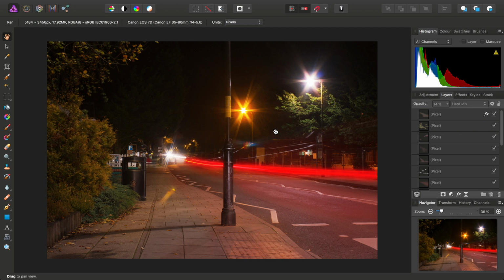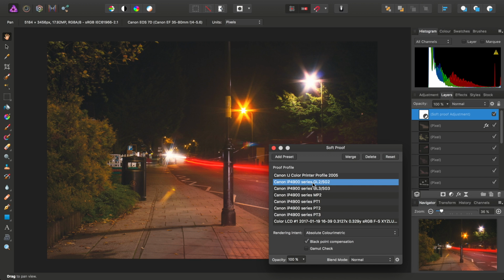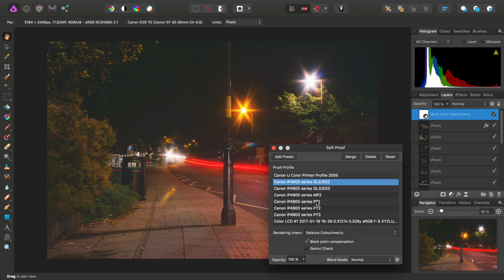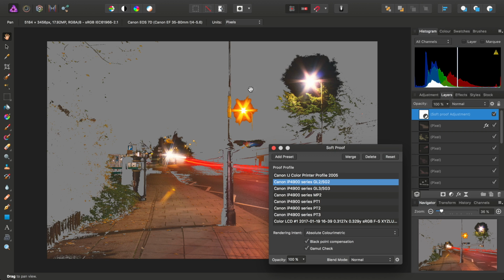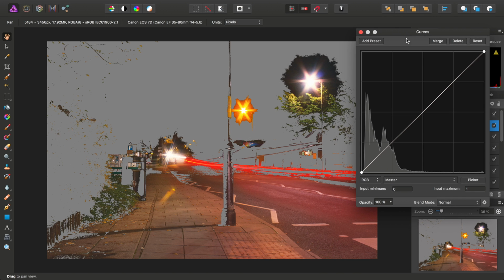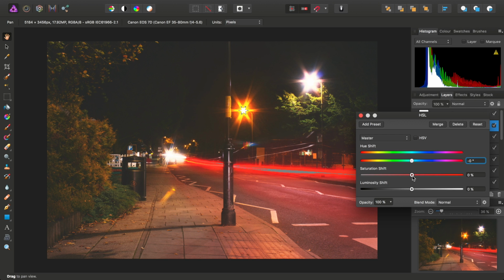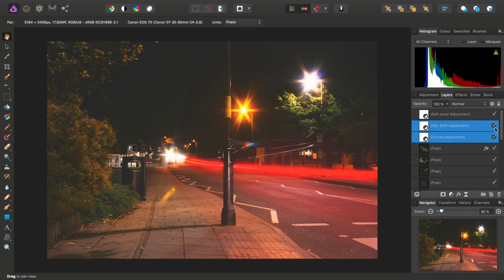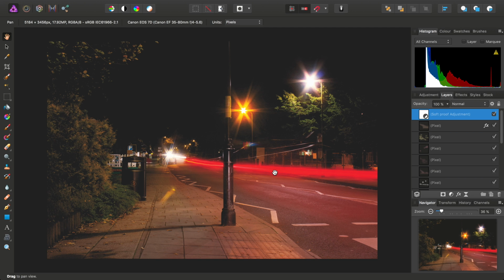Soft Proofing (Affinity Photo)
See how to use the Soft Proof adjustment layer in Affinity Photo to ensure your tones are in-gamut.